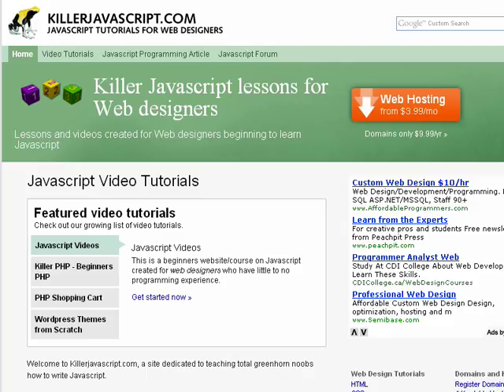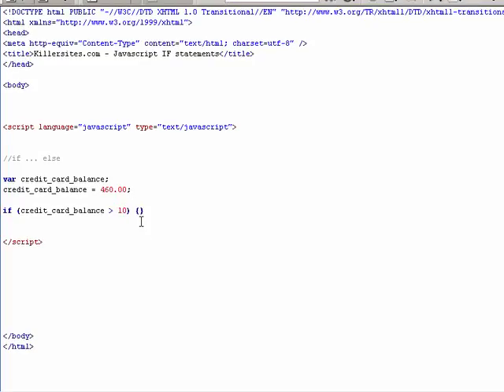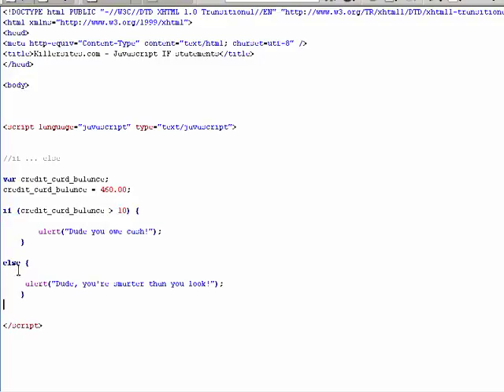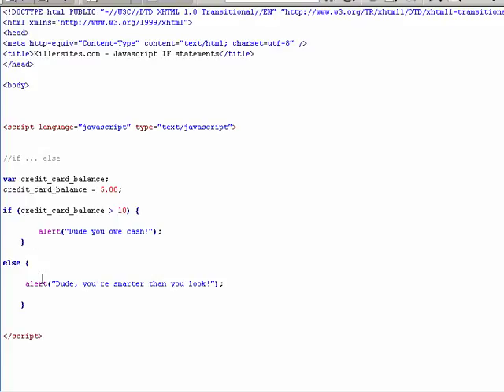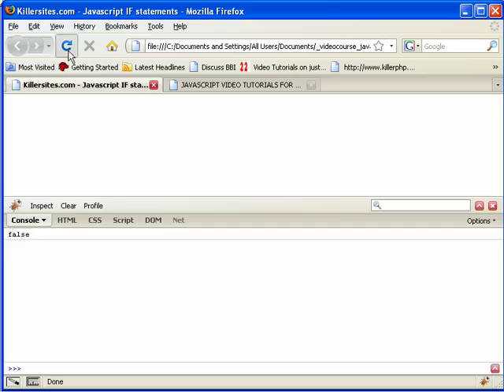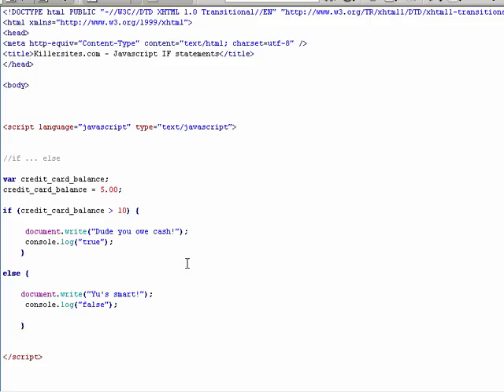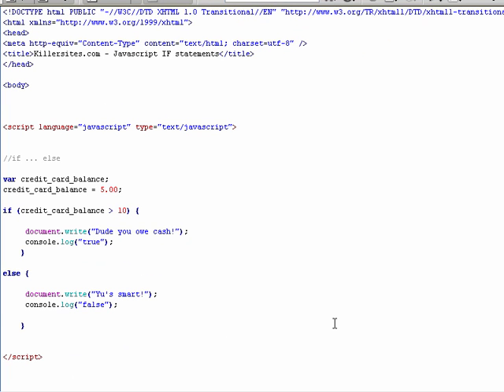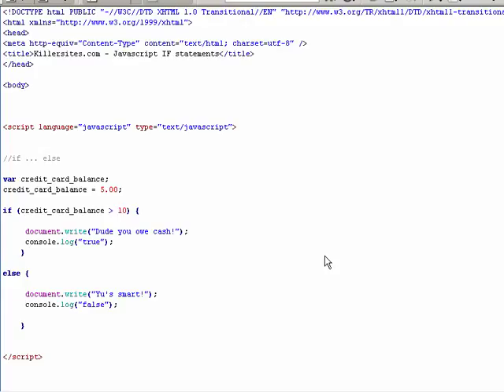09 if statements part 3